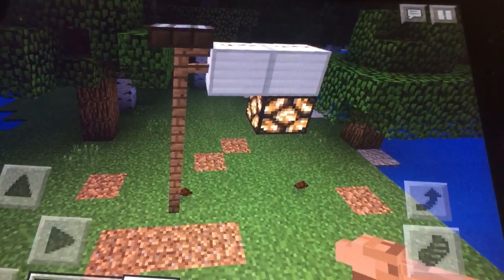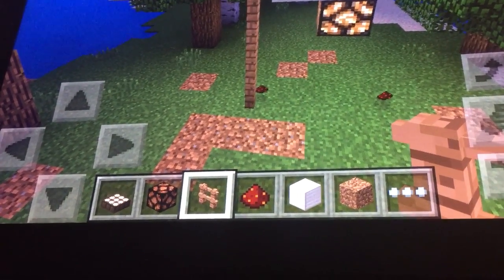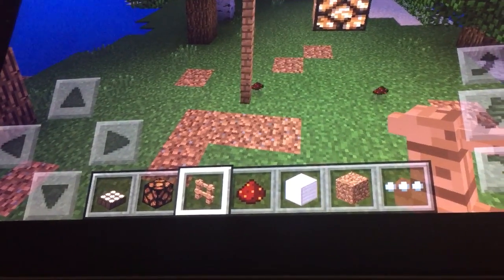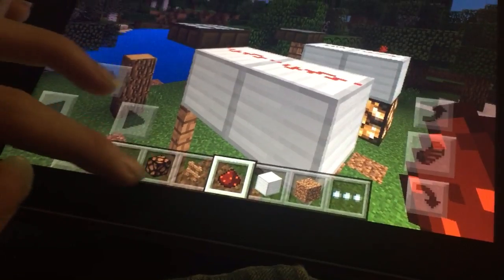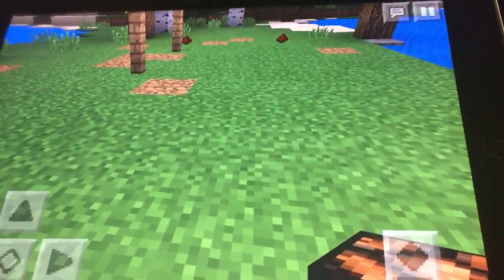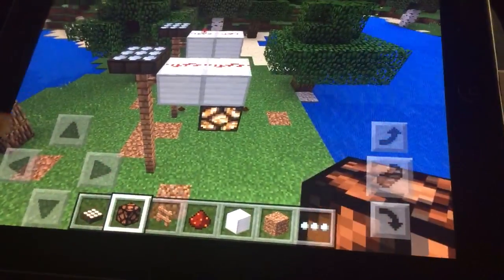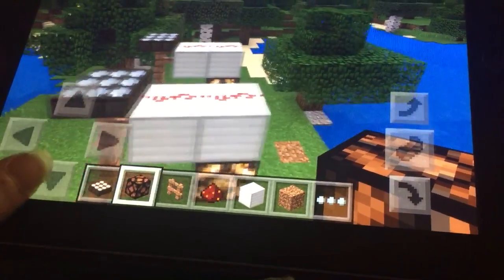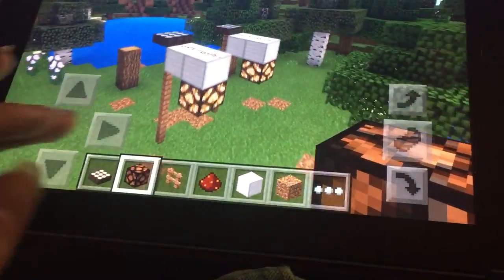Minecraft Redstone Tutorial: Lamp post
Here is my first redstone tutorial. Should I do more?